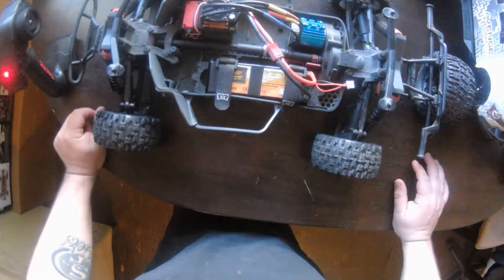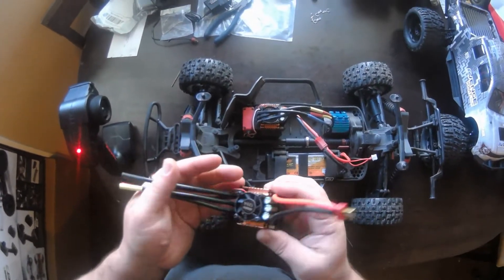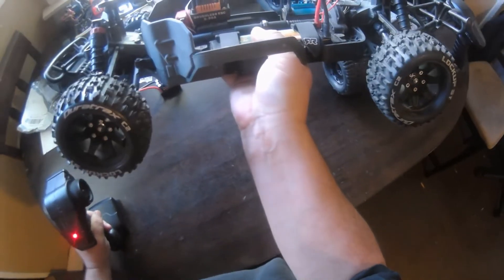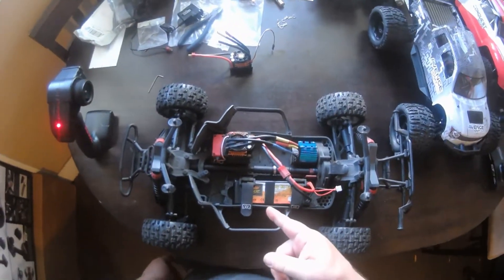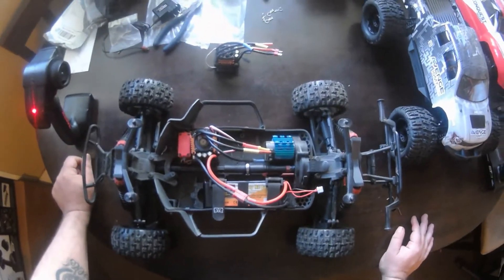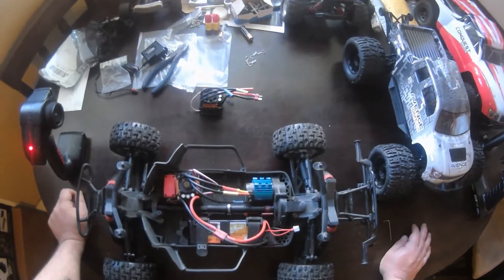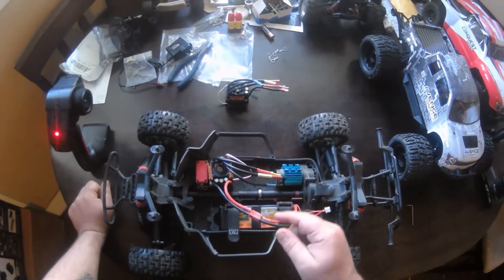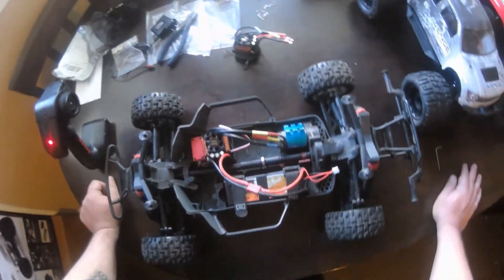ARRMA SENTON MEGA - ESC UPGRADE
A quick video to show the RPM difference between the OCDAY 80 amp and OCDAY 120 amp..Only on 2s!! Crazy fast!